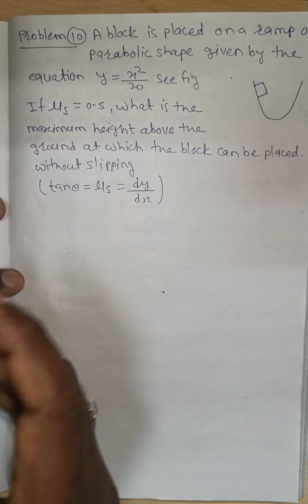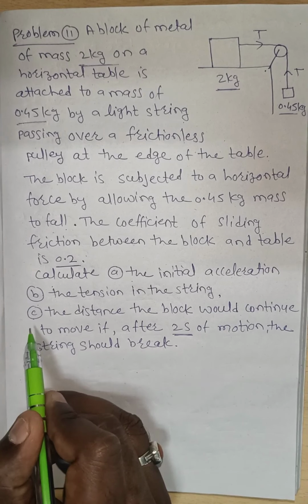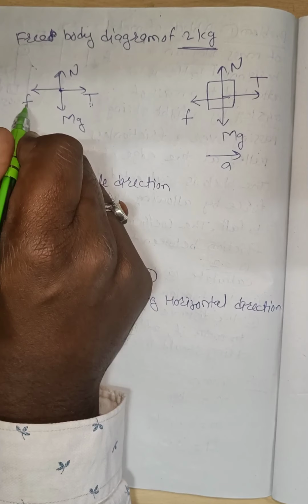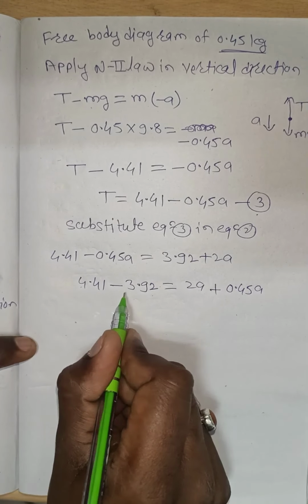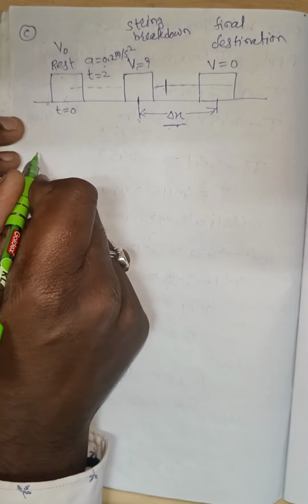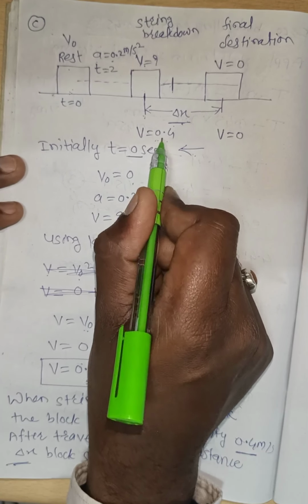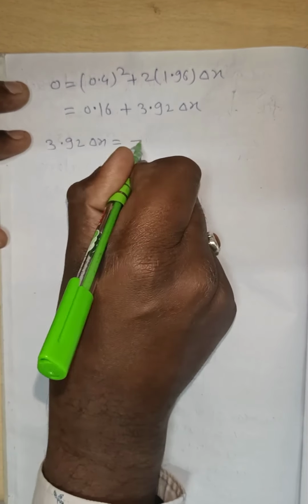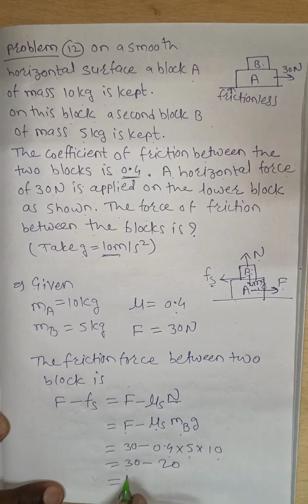Problem 10,11,12 (Chapter 5)